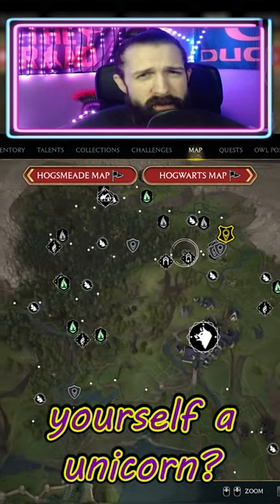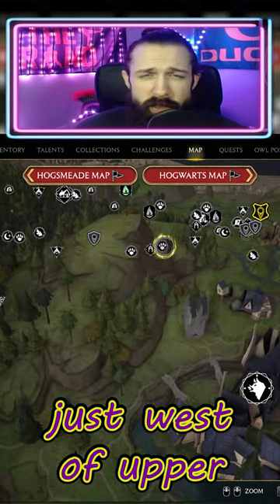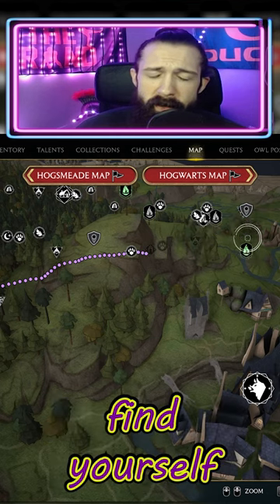Hogwarts Legacy Where & How To Capture A Unicorn❗Hogwarts Legacy Tips and Tricks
3rdevo.live

                                                      DONOS *If you're feeling gracious :)

I APPRECIATE YEWWWW!

Hogwarts Legacy

Hogwarts Legacy is an immersive, open-world action RPG set in the world first introduced in the Harry Potter books. Now you can take control of the action and be at the center of your own adventure in the wizarding world. Your legacy is what you make of it. Live the Unwritten.

EXPERIENCE A NEW WIZARDING WORLD STORY

Experience the wizarding world in a forgotten era to uncover a hidden truth from its past. Battle against trolls, dark wizards, goblins, and more as you face a dangerous villain threatening the fate of the wizarding world.